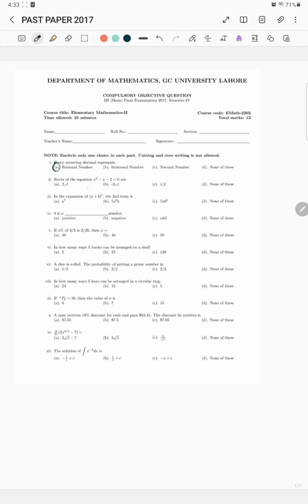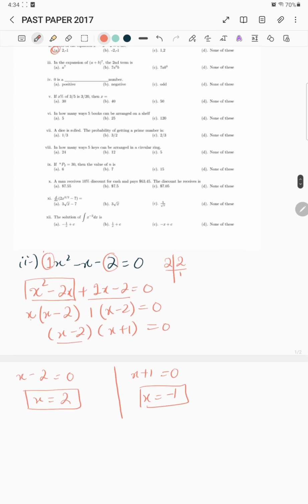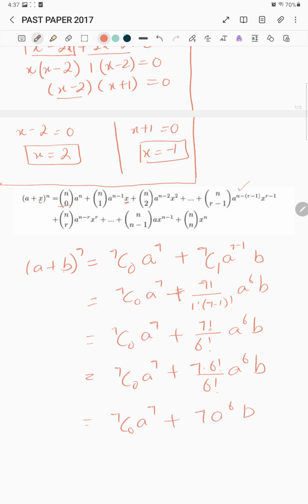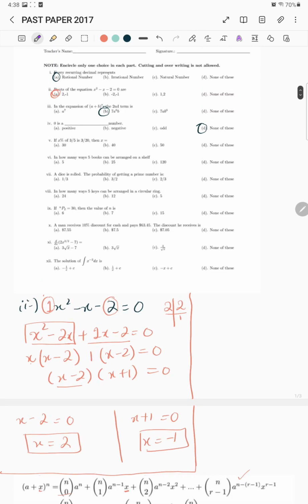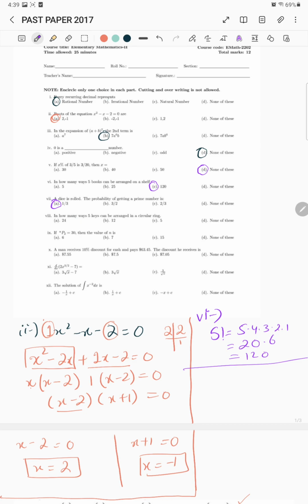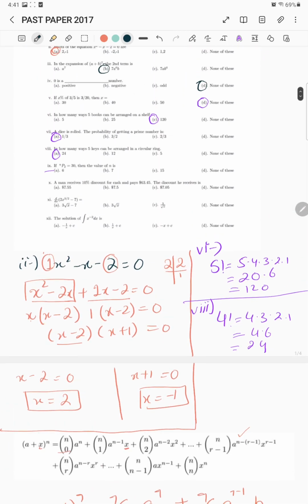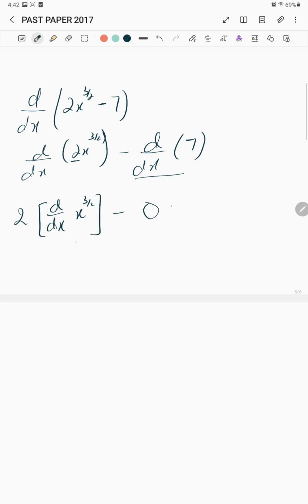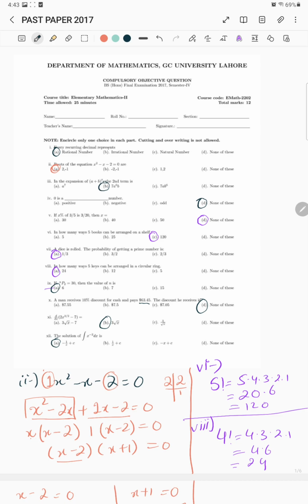Past Papers | Elementry Mathematics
Welcome to Mathematics Planet! In this video, we explore elementary mathematics, providing comprehensive solutions to common math problems. Whether you're a student, parent, or educator, this tutorial is designed to make math concepts more accessible and help you excel in your studies.

🔍 **Stay Curious**: Math should be an exciting journey, not a roadblock. Explore our channel for more math-related content, and if you have questions or topics you'd like us to cover, drop them in the comments section.

📆 **Published in January **
‎GCUExplain  ‎GCUniversityLhr  EMATHS # SEMESTER 4